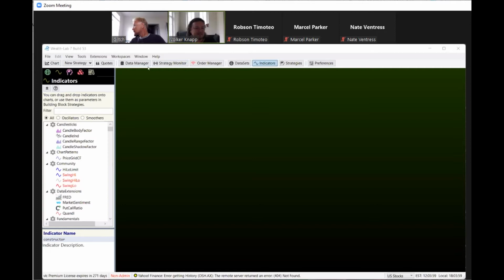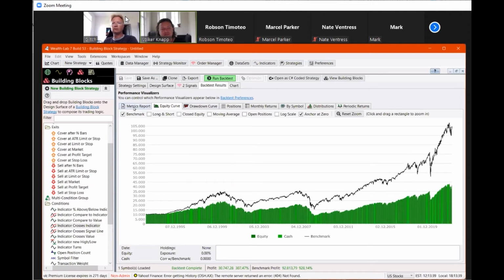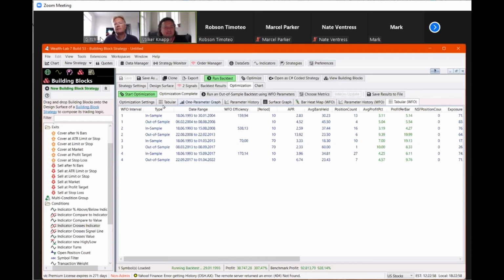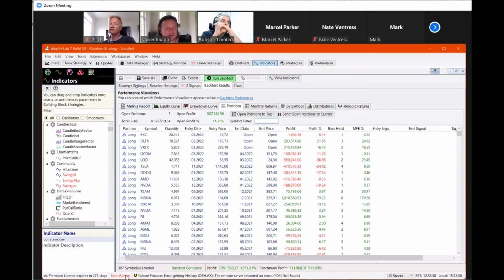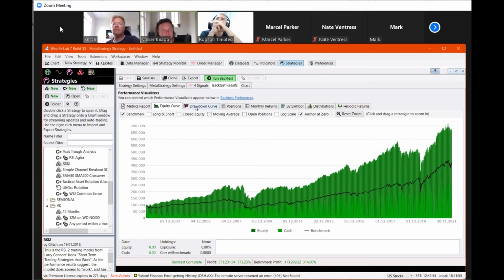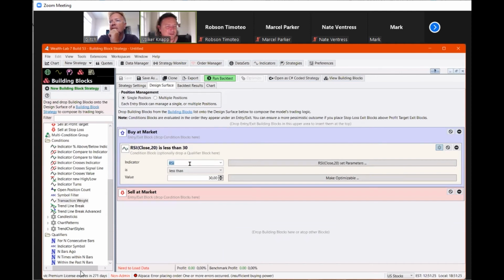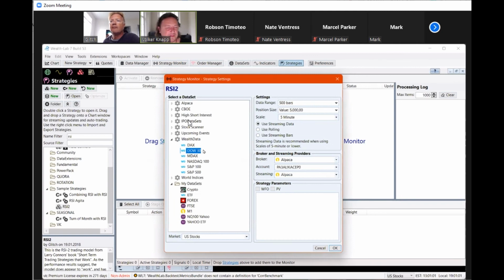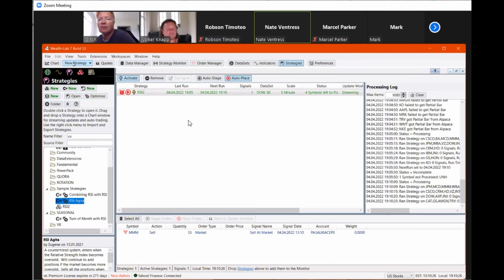Our first Recorded Webinar!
We recorded this Webinar on April 4, 2022. We cover several topics, including a not-so-great Simple Moving Average Strategy made with drag & drop, a better MetaStrategy that was spontaneously thrown together, and how to automate the trading of an intraday Strategy in the Strategy Monitor.  Go to the pinned Discussion Forum topic to keep up to speed on our Webinars!